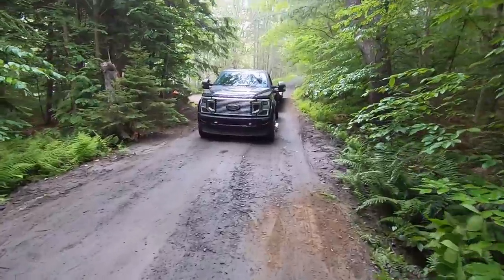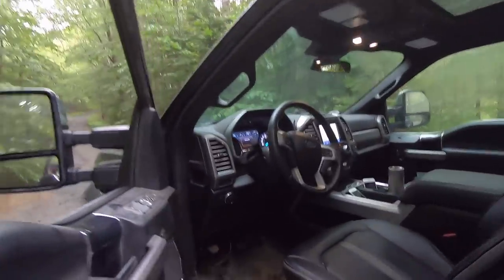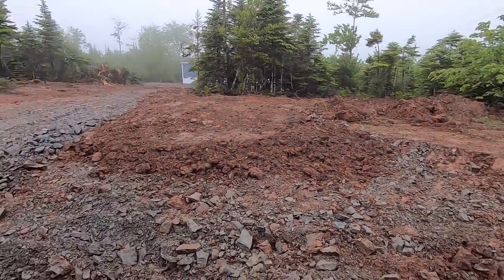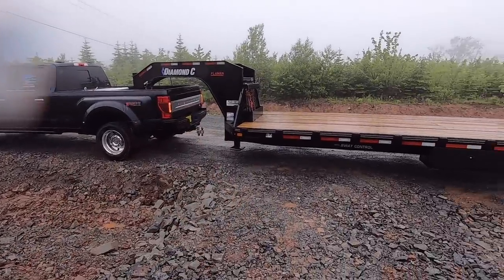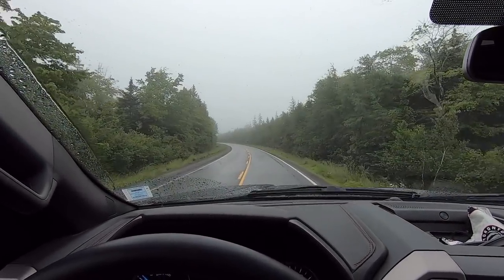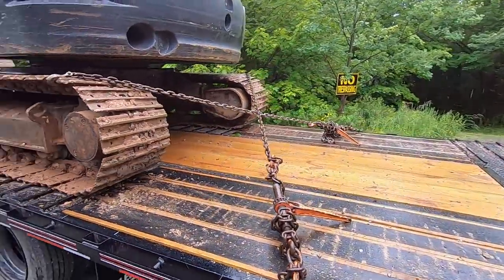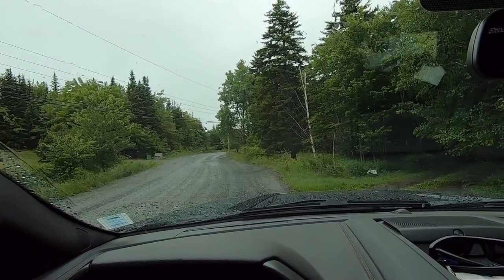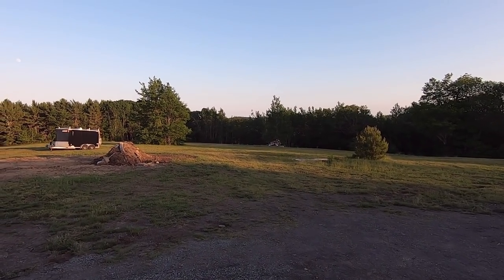FIRST TIME TOWING WITH THE DIAMOND C FMAX216 40K RATED TRAILER & WE HAVE THE BRAKES WORKING!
Finally I get to use this beast after a few snags but we have it set up and ready to go!

Wow the brakes!!!